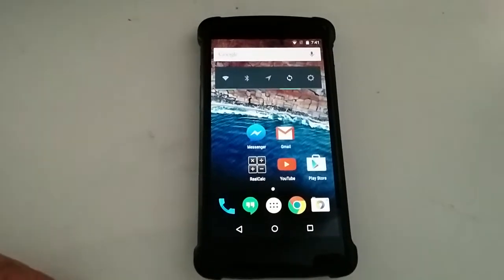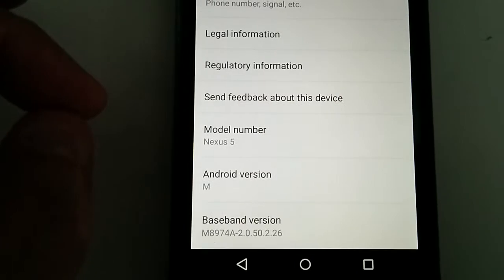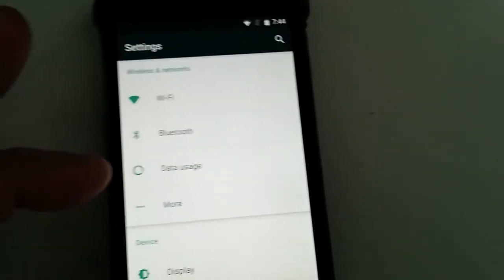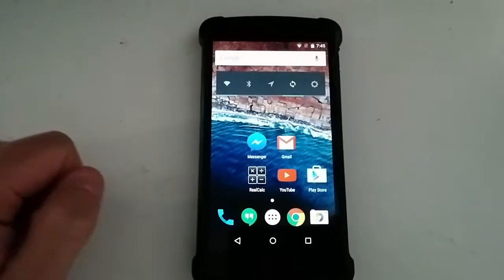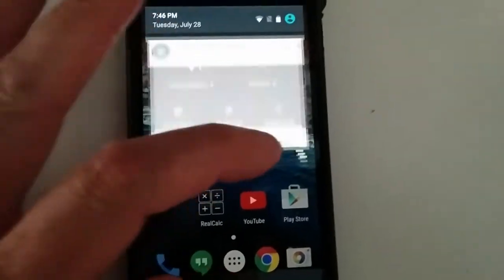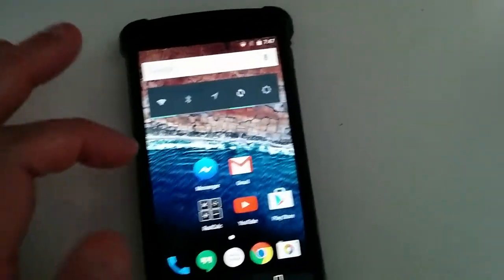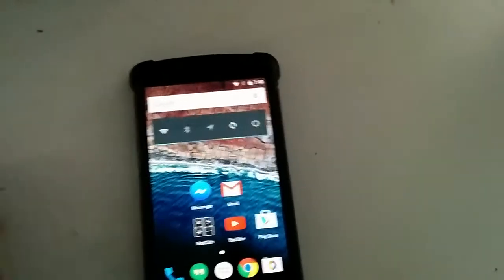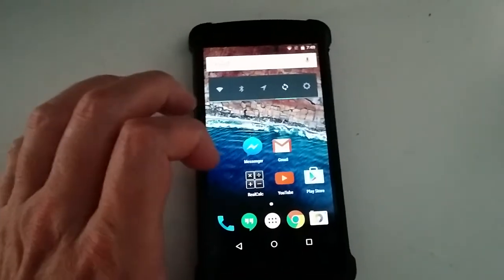Nexus 5 Android M V2 first look + battery issue fix at 50%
Here is the first look on the new Android M for the Nexus 5 + my battery issues is now fixed but only at 50 percent thanks to Android M enjoy the vid ;)